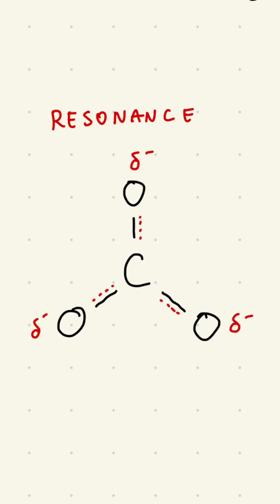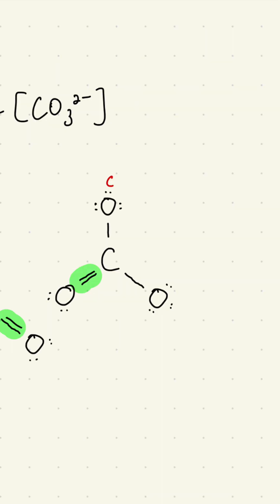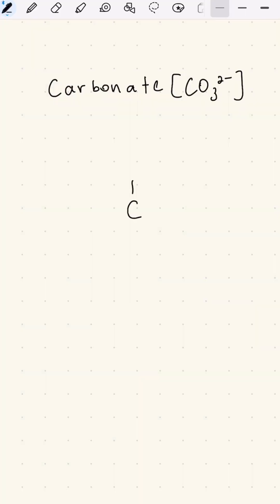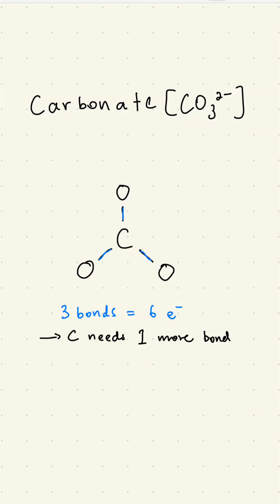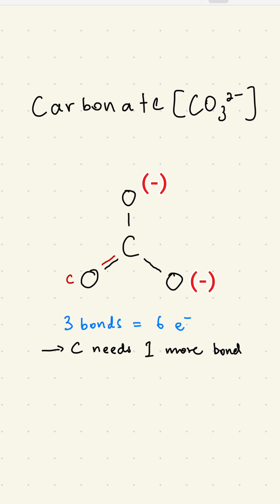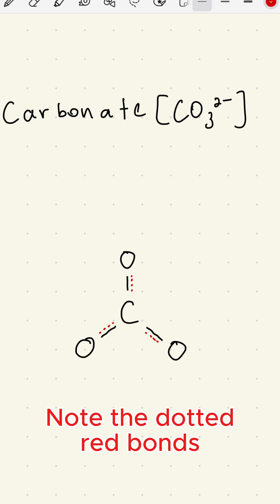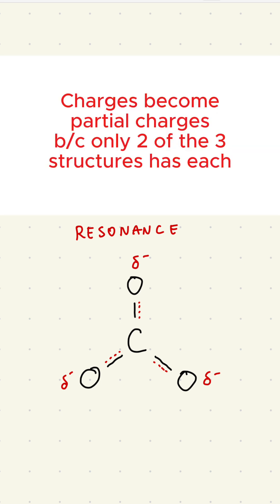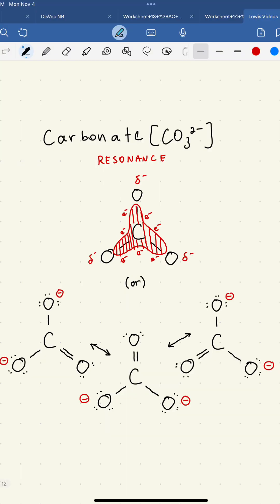Resonance structures EXPLAINED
Let's talk about resonance structures.